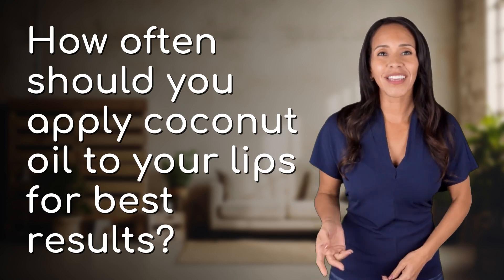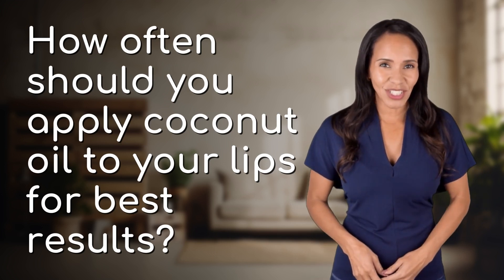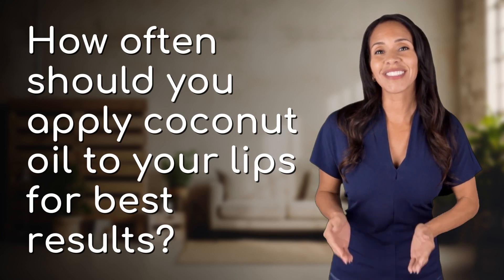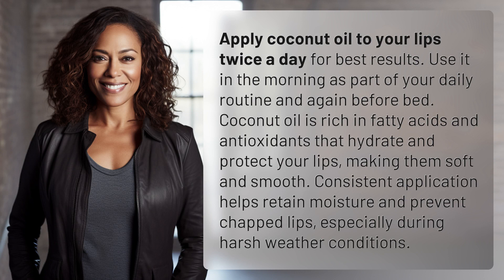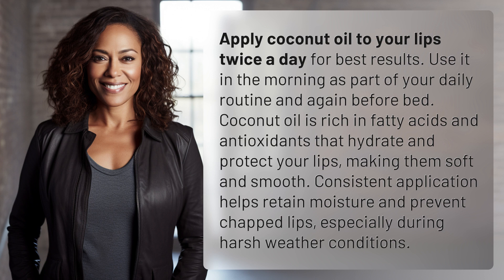How often should you apply coconut oil to your lips for best results?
The Best Way to Use Coconut Oil on Your Lips for Softness 👉 Coconut Oil Lip Care 👉 Discover the ideal frequency and method for applying coconut oil to your lips to keep them soft and well-protected. Twice a day application can make a noticeable difference in hydration and overall lip health.

Laura S. Harris (2024, May 30.) How often should you apply coconut oil to your lips for best results?
    🌐 AskAbout.video